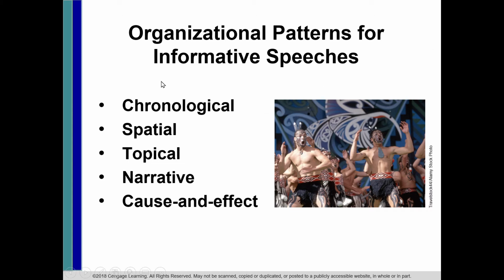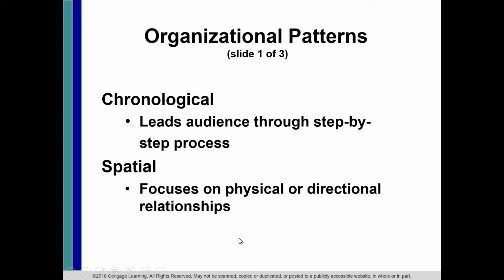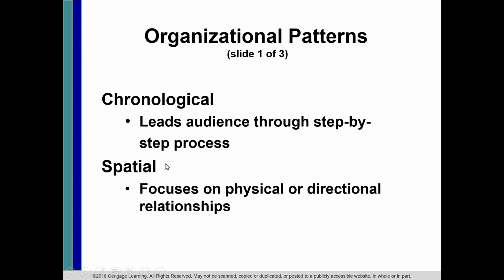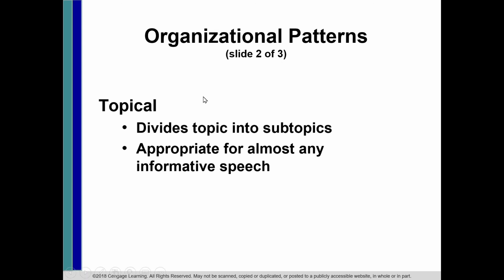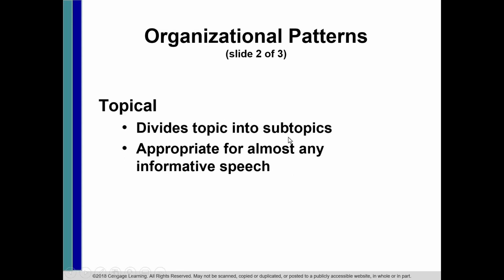Ch. 13- Video Lecture Part 5